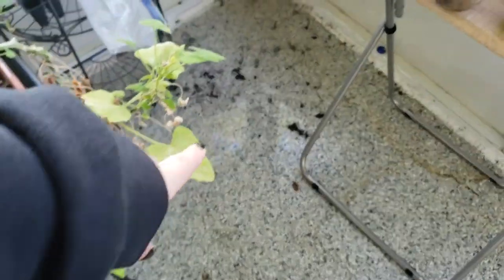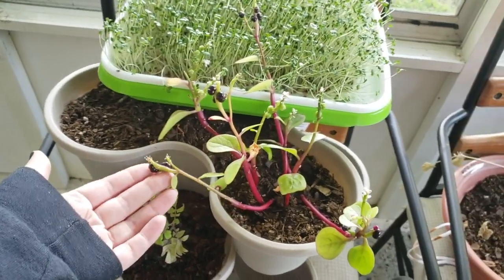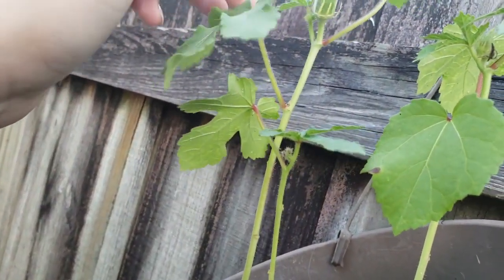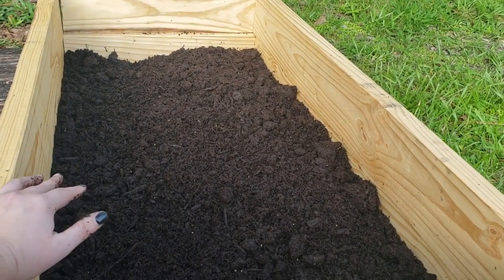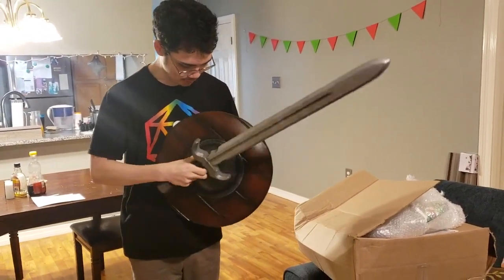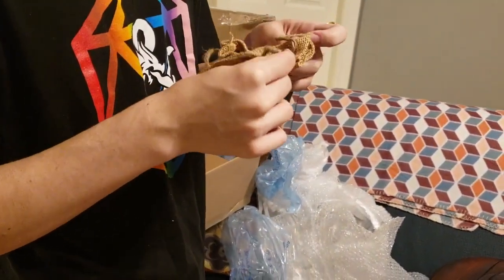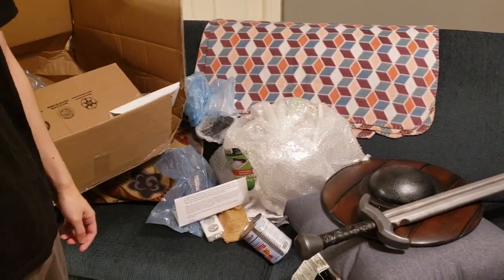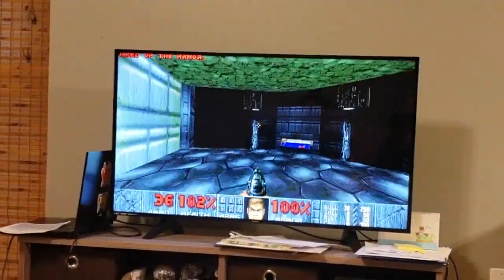Some Asexual thoughts and JoCat gets a care package VLOG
JoCat got a care package from some friends and let me film him unboxing it. The box was damaged in shipping, but most of it made it!

Asexual thoughts: I should make a main channel video about this at some point, but basically I have this weird idea that maybe some of the anti-LGBTQ members of our society might actually be unknowingly asexual and imposing non-sexuality on other people instead of confronting their own experiences reflecting on their own sexualities. Maybe the feeling that sexuality is sinful or immoral stems from a place of sex repulsion. It's easier to not realize you're asexual because it's literally the "invisible" sexuality.

Just an idea I've been thinking about. Let me know your thoughts.

00:00:00 - What I'm doing
00:01:08 - Sunroom plants
00:03:20 - Outdoor plants
00:05:21 - Jo got mail!
00:09:00 - Learning about FPS
00:10:42 - Asexual thoughts